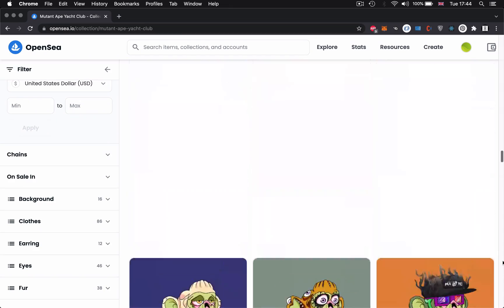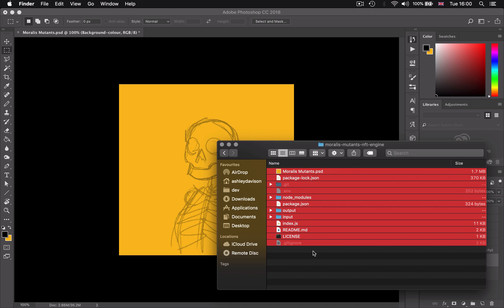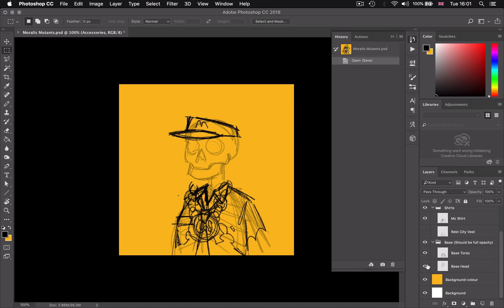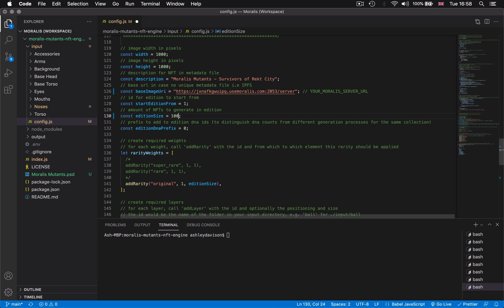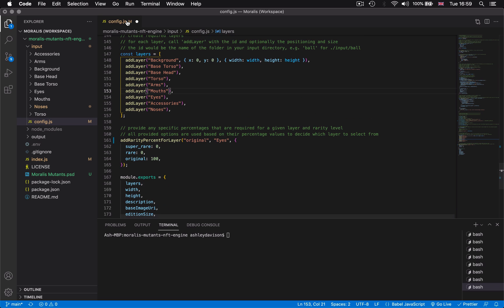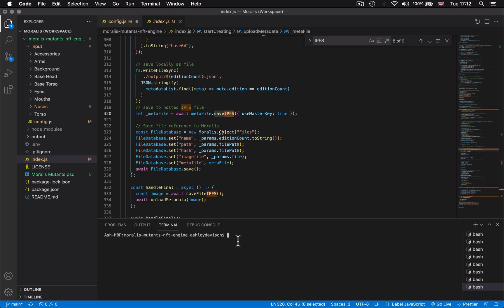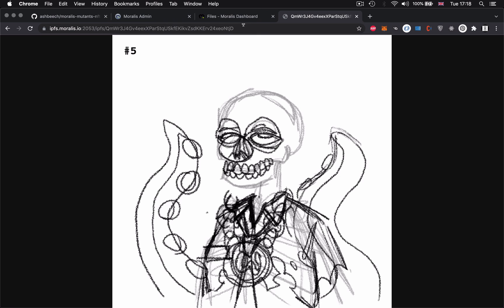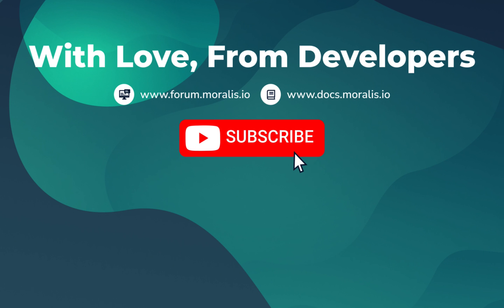Generate NFTs with this simple code (this could make you millions) PART 1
Let's start generating NFTs on Ethereum using Moralis. In this video we will focus on the art generation and in the next video we will mint the NFTs.